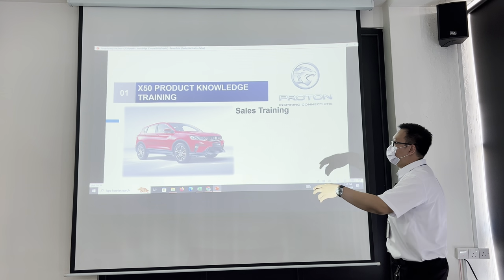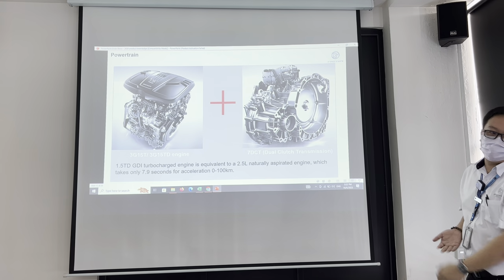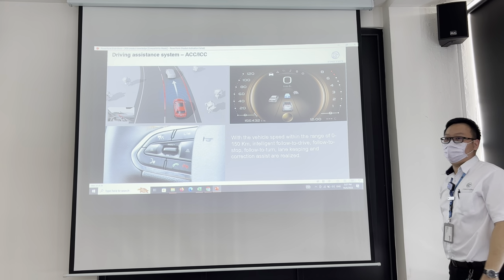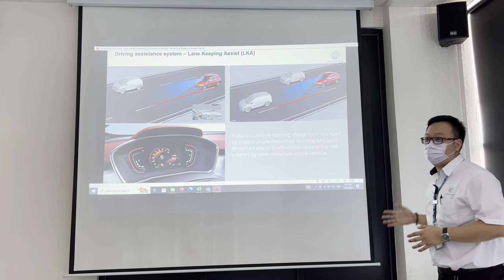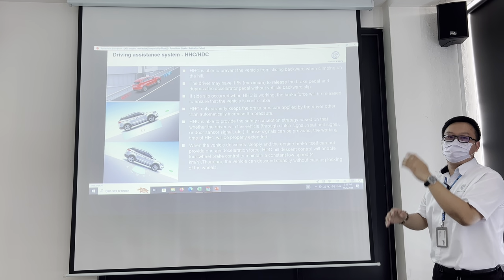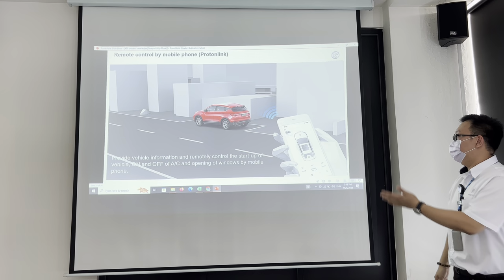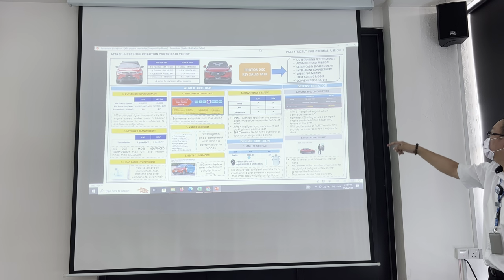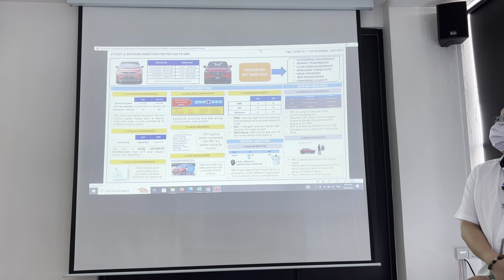Proton X50 Product Training